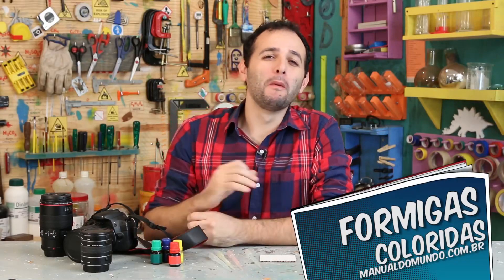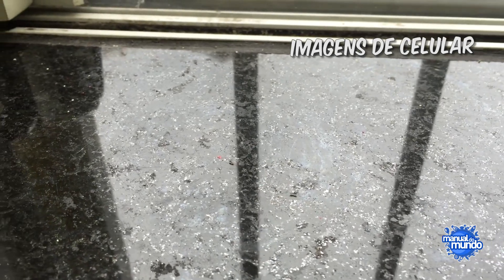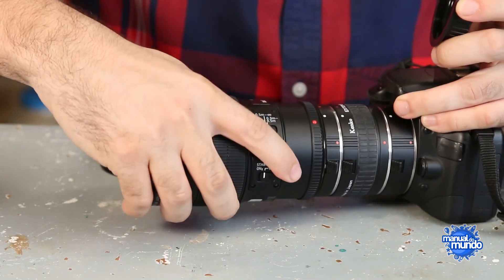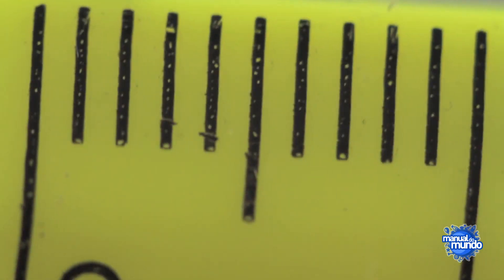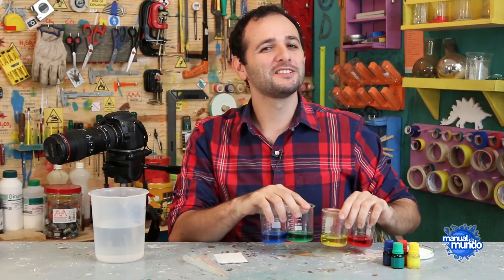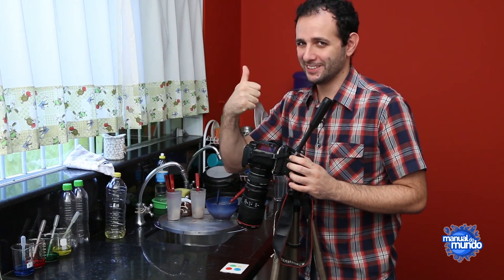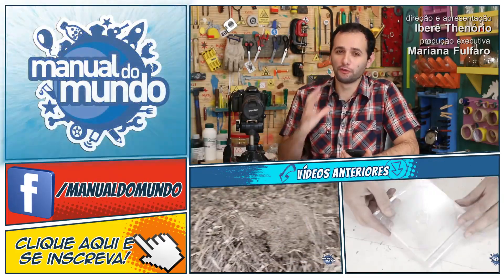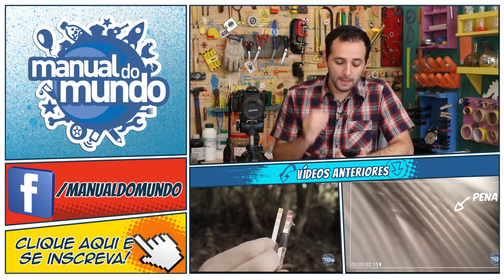How to Dye Ants from the Inside Out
Join us on a colorful adventure as we transform ants with a splash of edible dye! Inspired by Indian scientist Mohamed Babu, we're turning these tiny creatures into living rainbows. Watch as we use a DIY macro lens to capture the magic up close and discover the science behind their sugary cravings. Dive into this fun experiment and maybe learn a thing or two about ghost ants.

00:00:00 - Introduction to Ant Painting
00:00:16 - Inspiration from Transparent Ants
00:00:43 - Discovering Transparent Ants at Home
00:01:20 - Creating a DIY Microscope Camera
00:02:18 - Preparing the Ants' Colored Food
00:02:52 - Setting the Stage for Ants
00:03:15 - Viewer Questions on Ant Behavior
00:05:23 - Ant Communication and Sugar Detection